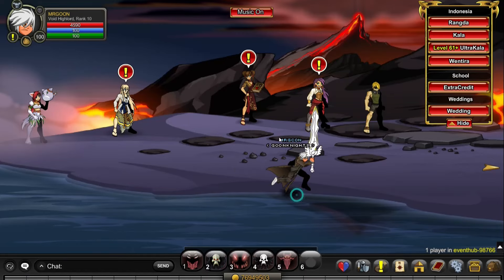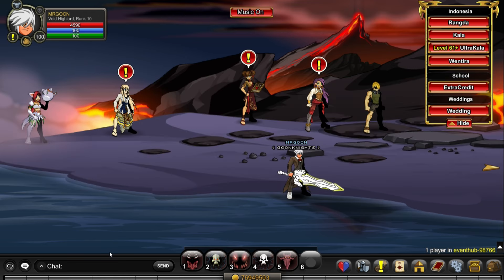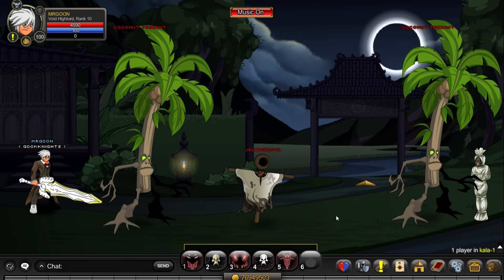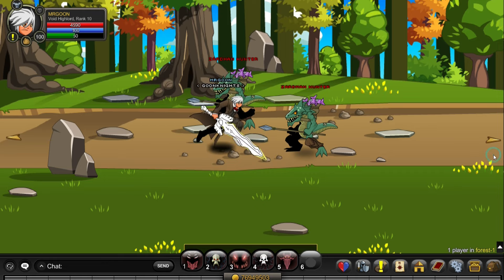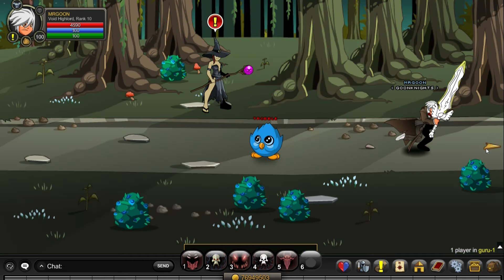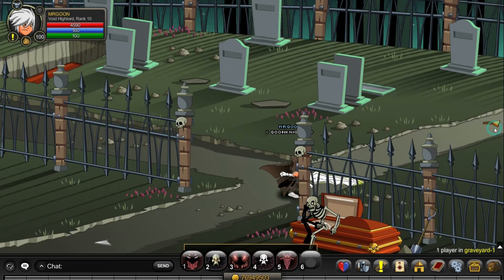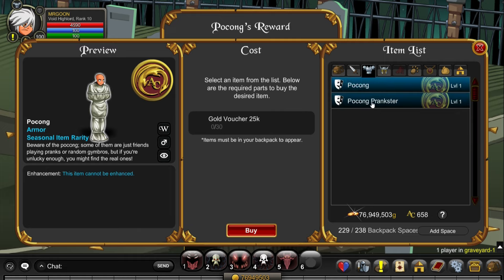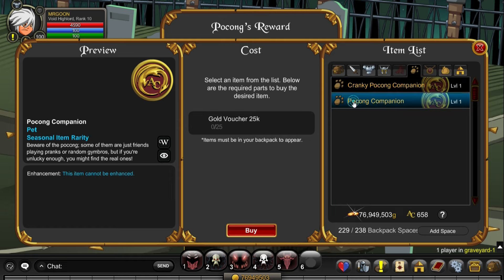AQW Pocong Problem Treasure Hunt Guide! Pacongs Reward Merge Shop | Valencia Guide /join eventhub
AQW Pocong Problem Treasure Hunt! AQW /join eventhub valencia hunt guide! AQW Pocong Problem Treasure Hunt guide and walkthrough! AQW Tujuh Belasan Hunt Guide!In this video we go over the latest treasure hunt which is a merge for the following items; pocong Armor, pocong prankster set!  AQW /join eventhub guide! AQW new items! AQW New Treasure Hunt Merge shop items! AC Tagged Free Player

DISCORD EVENTS!!